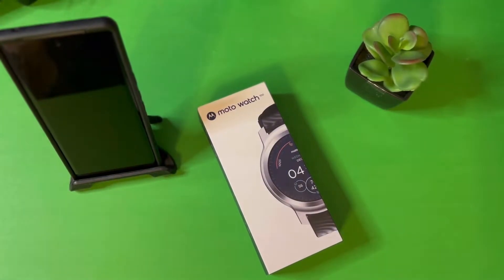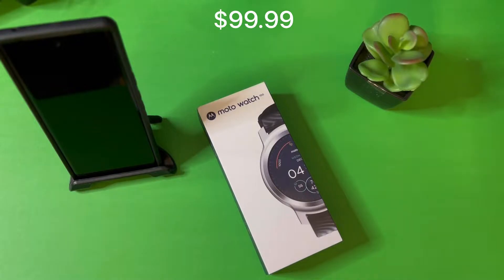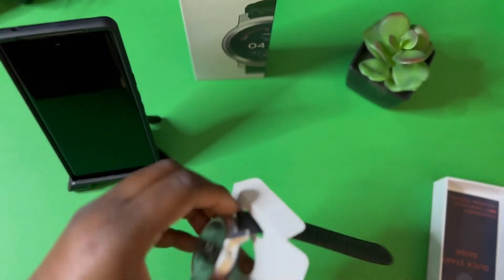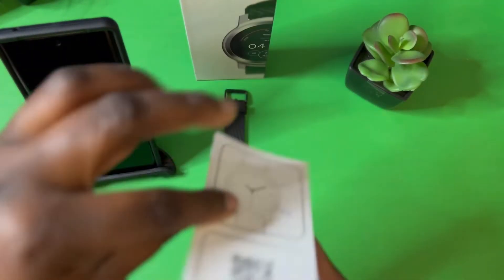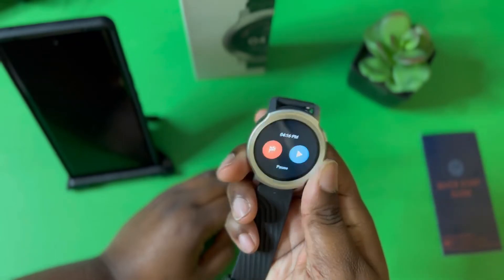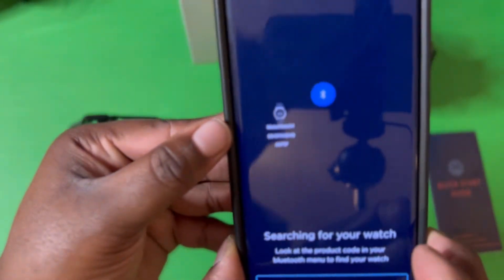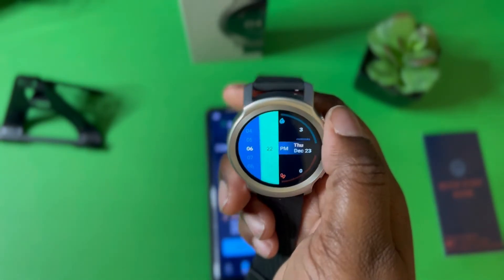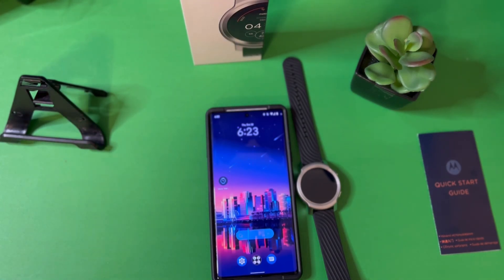Moto watch 100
In this video I will be unboxing and setting up the moto watch 100